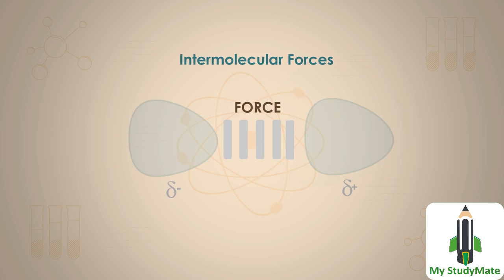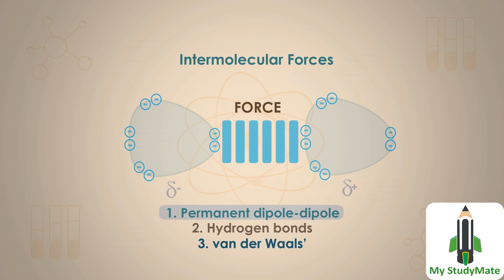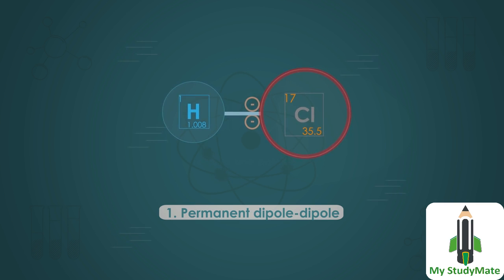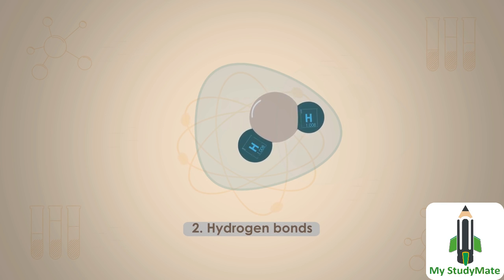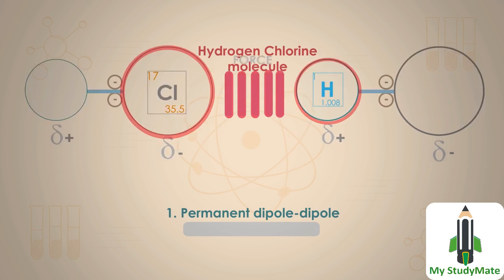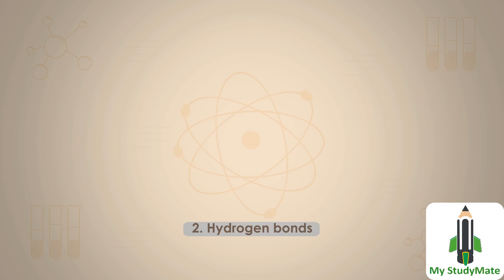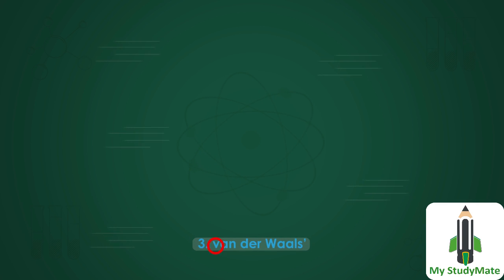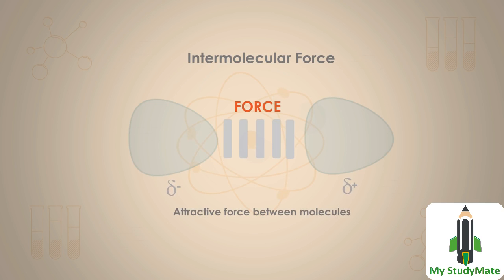What are intermolecular forces